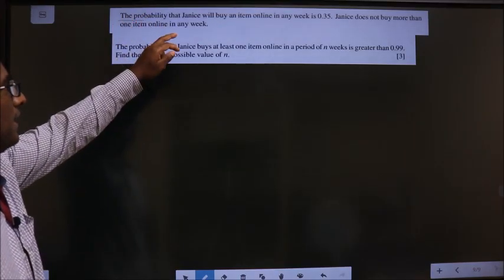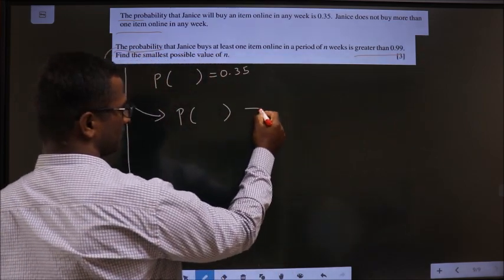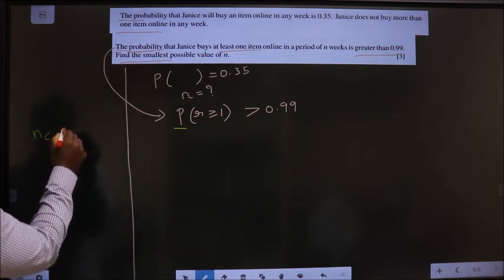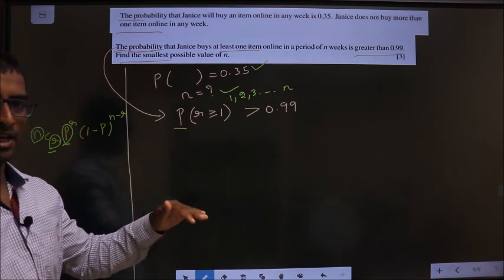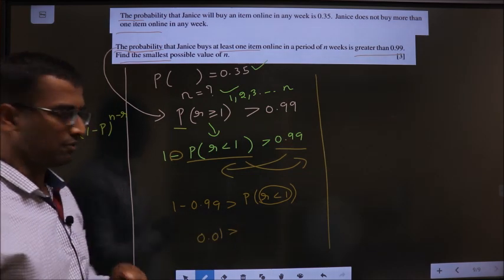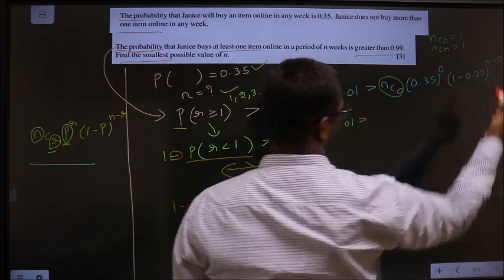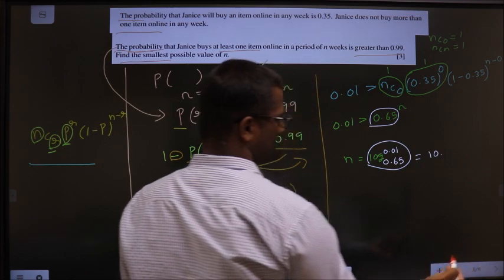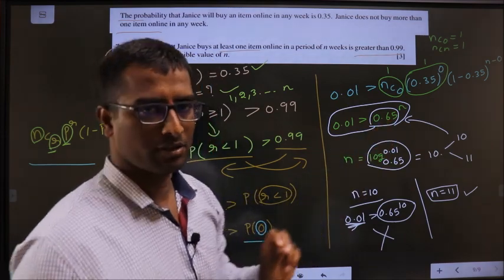binomial distribution find "n" qno 8